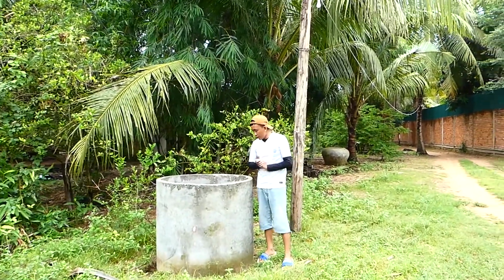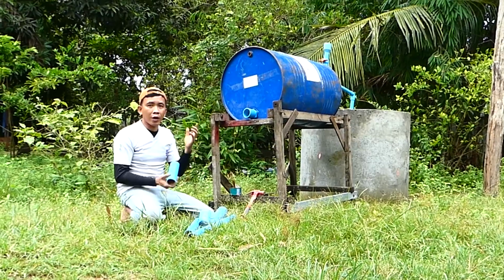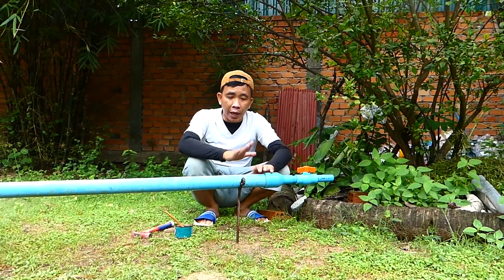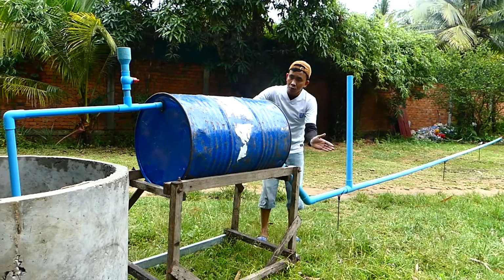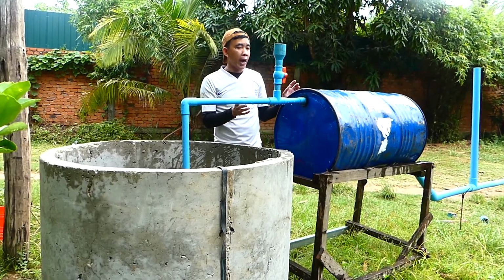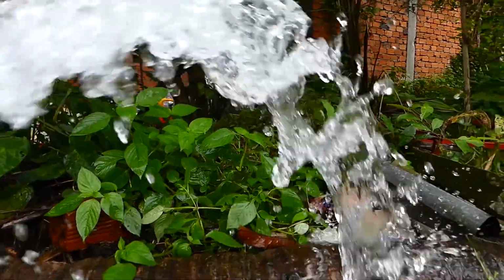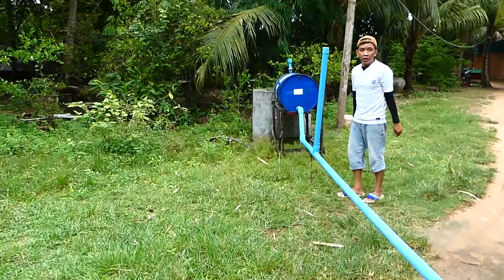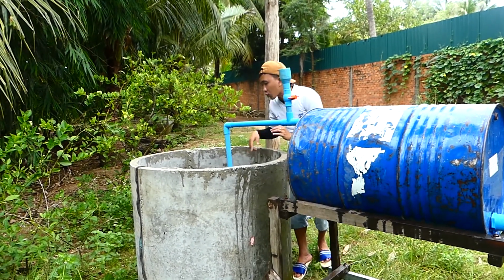Deep Well - How to make free Energy water tank from Deep Well -learn for new Future